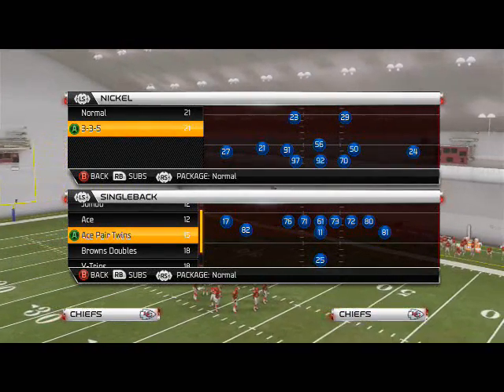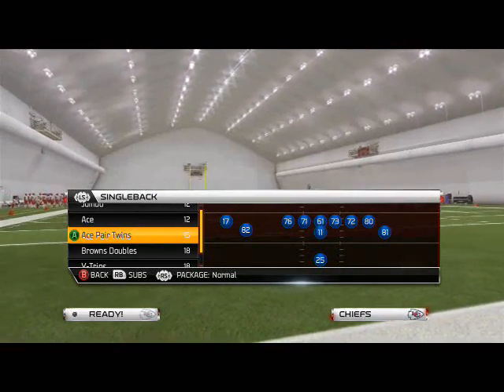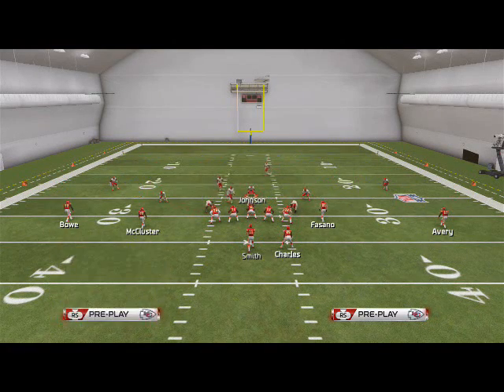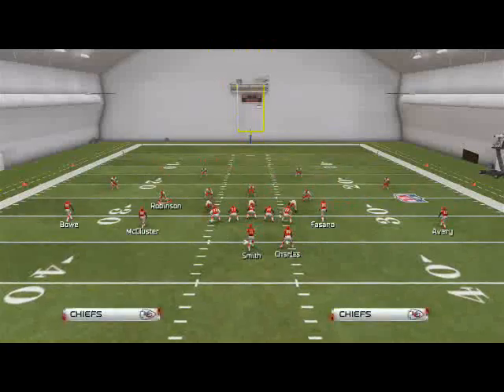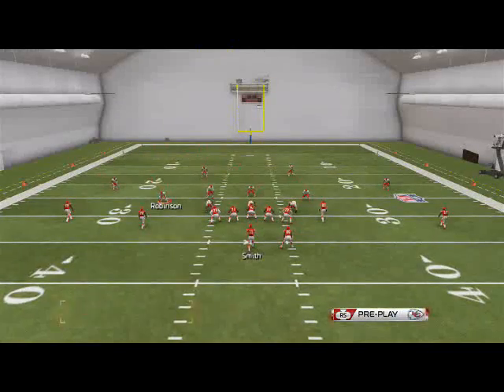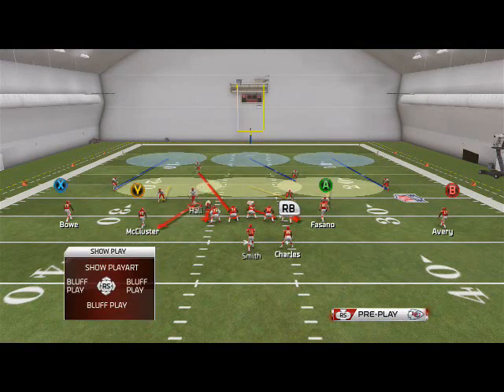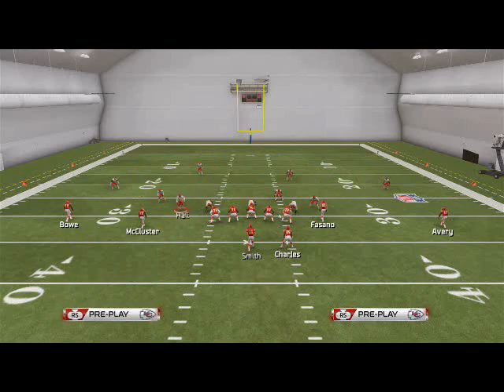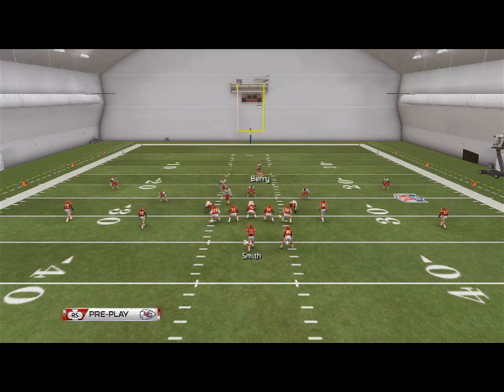Madden NFL 25 Defensive Tips and Tricks - Nickel 3-3-5 Defensive Scheme - Base Defense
Base Align
Shift lbs right
Swiing lois backer out to the